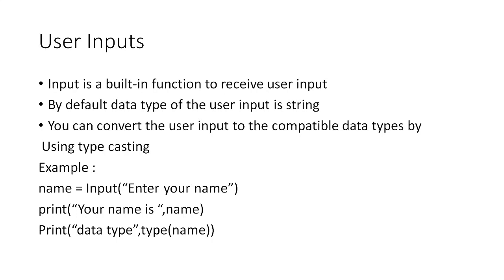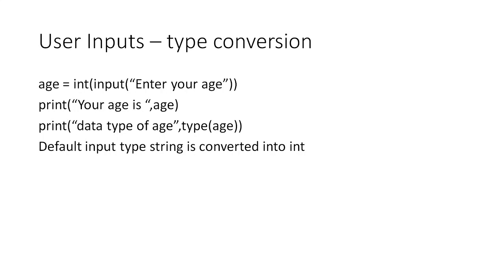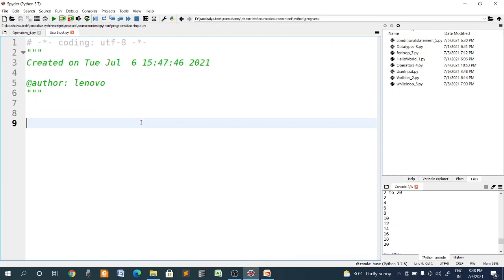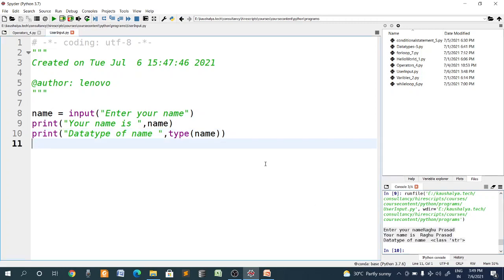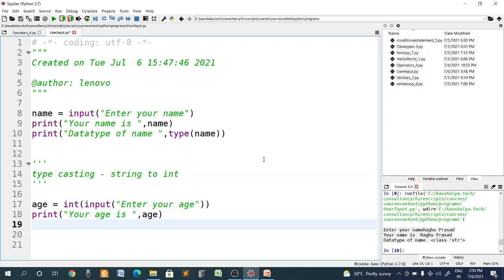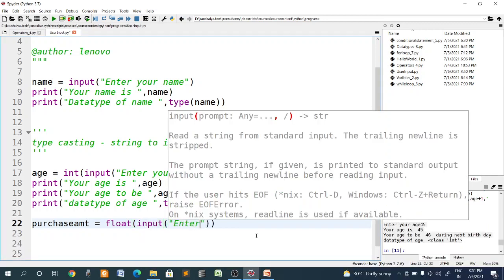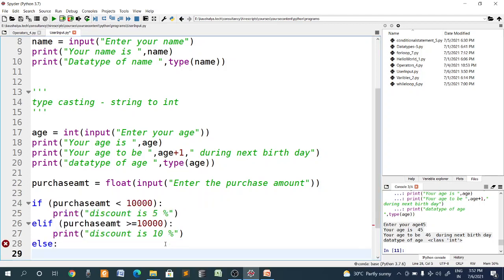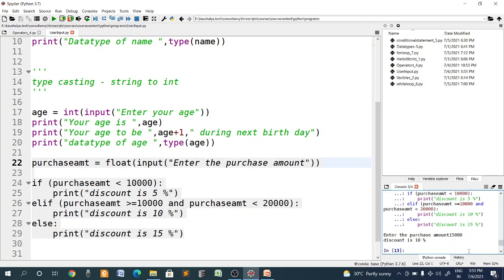8 Python UserInputs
User Inputs